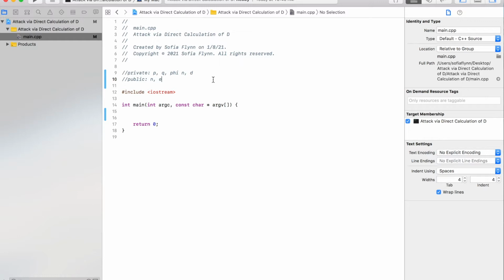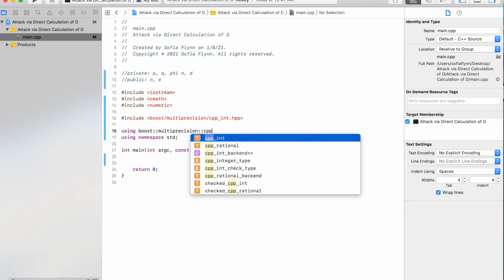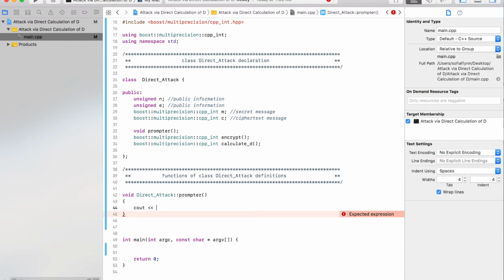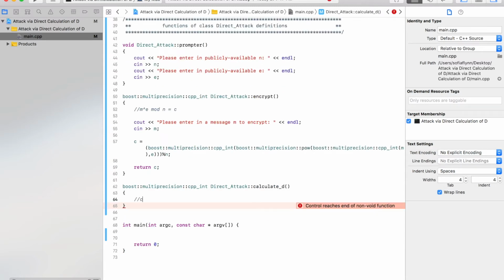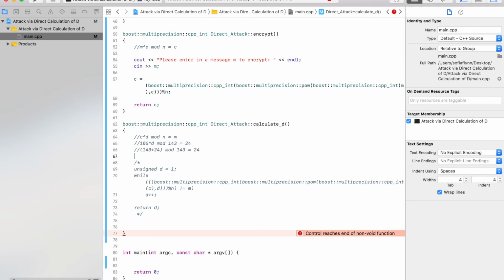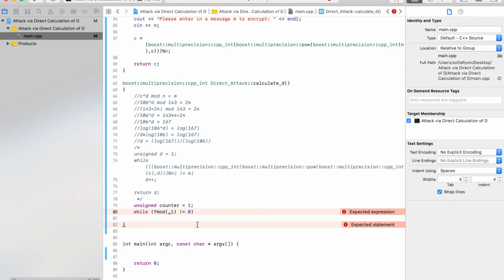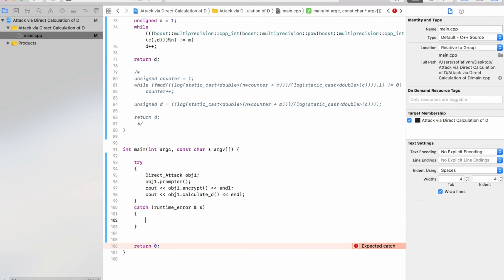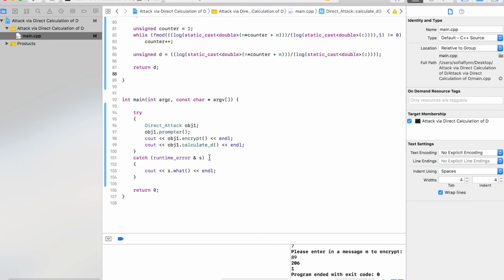Coded Attack Against RSA: Calculating Decryption Key Directly